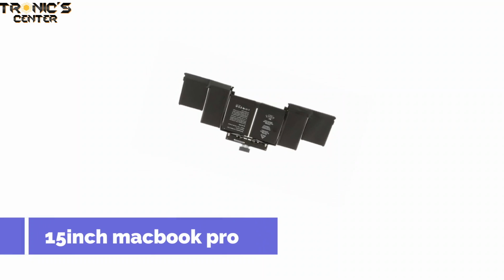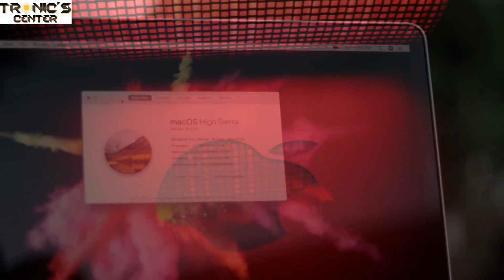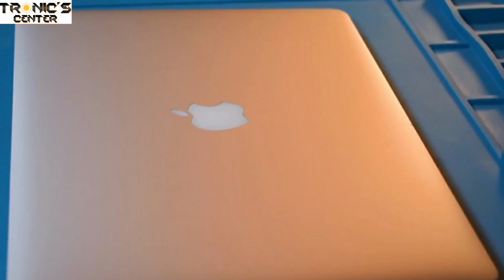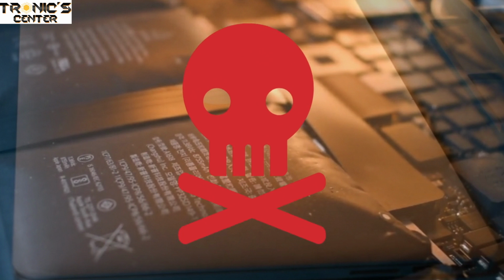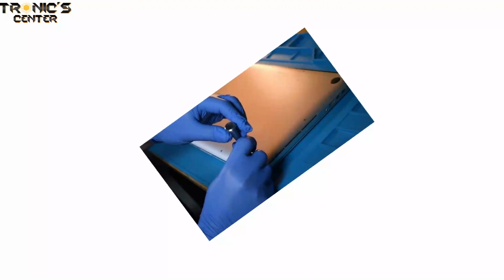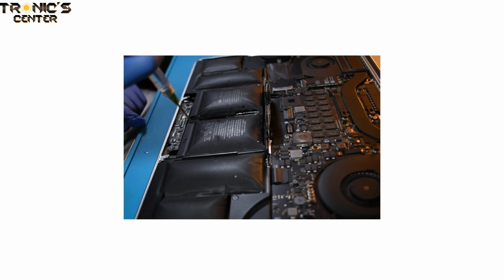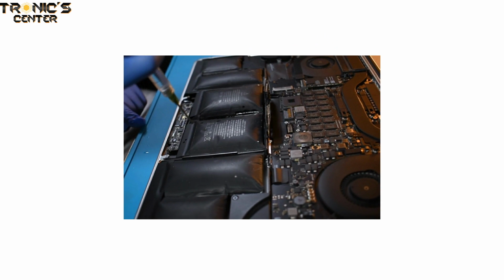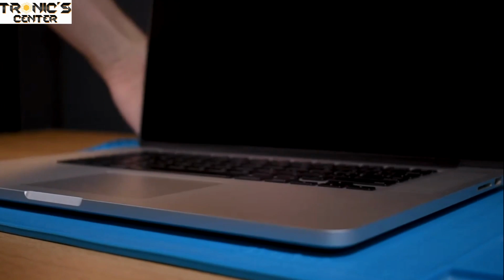How to replace Apple MacBook Pro Retina Battery MacBook Pro Retina Display 2013 2014 2015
Tronicscenter
Tronics Center